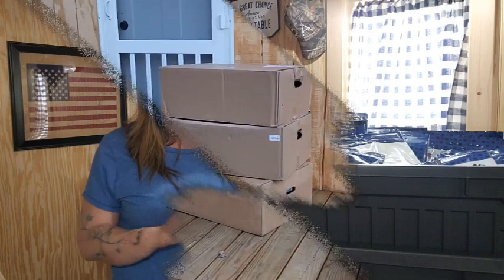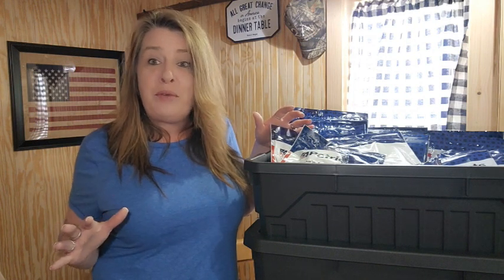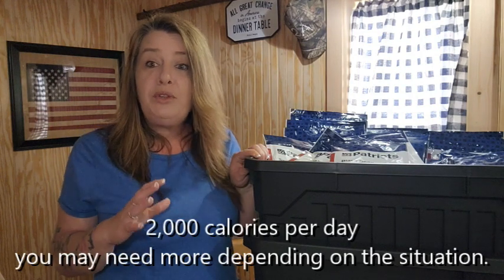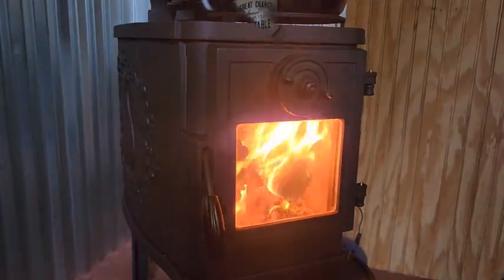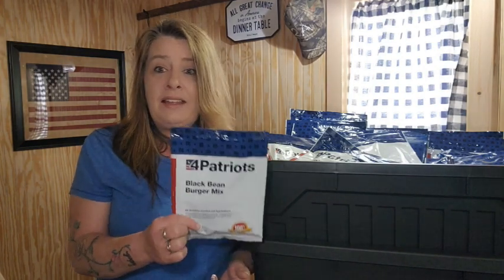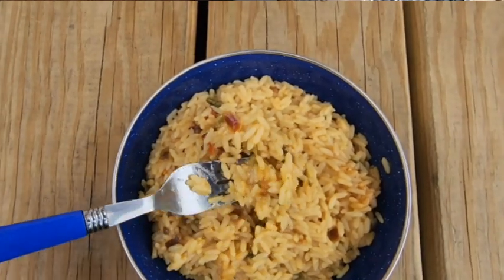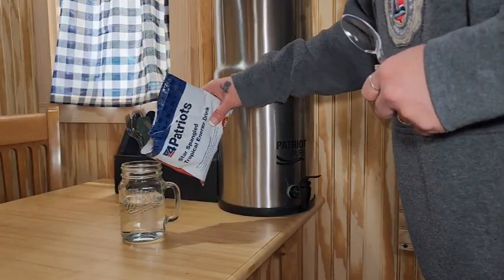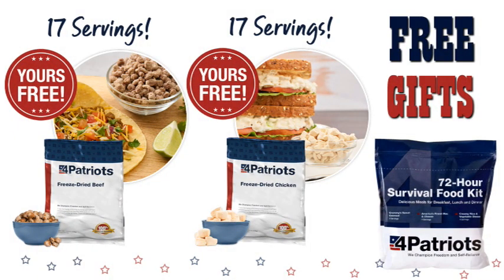NEW Survival Food Kit From 4Patriots — More Calories & Protein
MEMORIAL SPECIAL: $100 OFF through 5/30/23

Mailing Address:
Homestead Corner